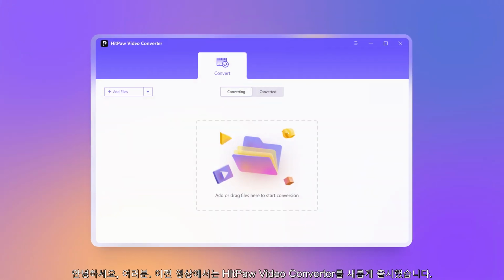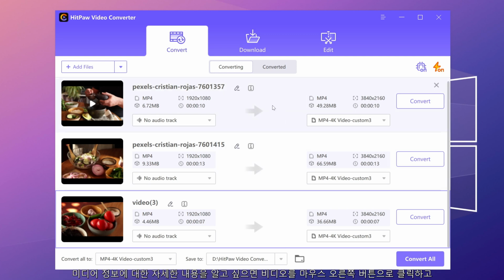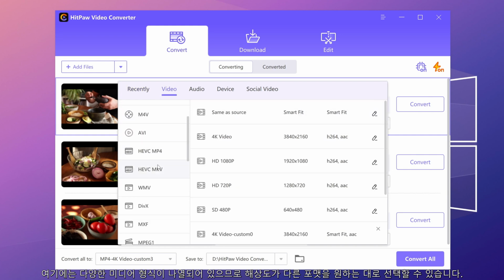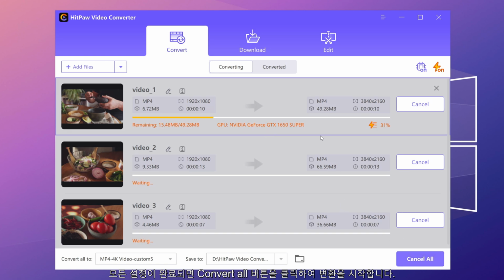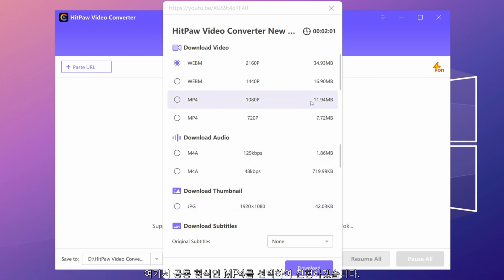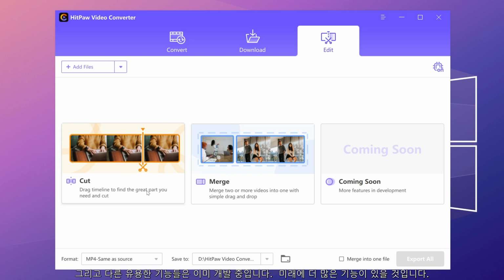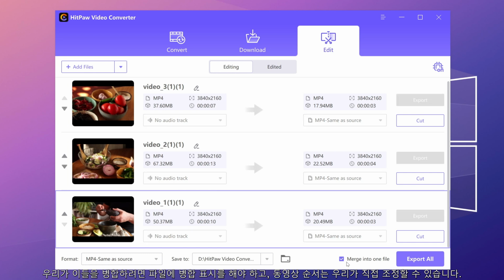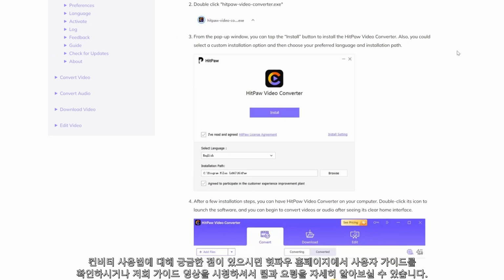HitPaw Video Converter 가이드--- 변환, 다운로드 및 편집이 모두 하나로 제공됩니다.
이 비디오는 HitPaw Video Converter의 전체 튜토리얼입니다. HitPaw Video Converter에서 변환, 다운로드 및 편집 기능이 어떻게 작동하는지 알아보고 작업에 사용할 수 있습니다.

0:00 소개 & 미리 보기
0:49 미디어 파일 변환 방법
5:06 미디어 파일 다운로드 방법
7:09 미디어 파일 편집 방법
9:34 설정
10:13 결론